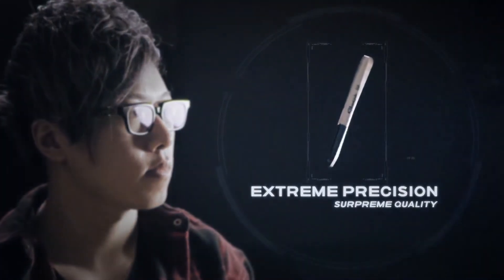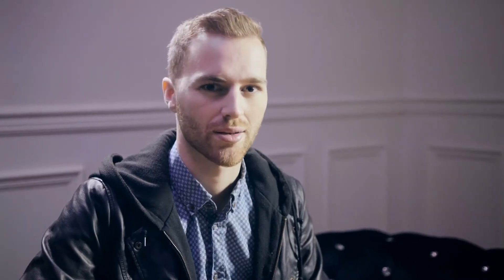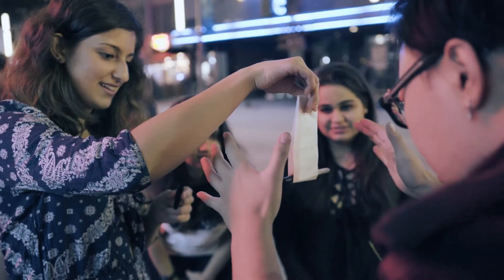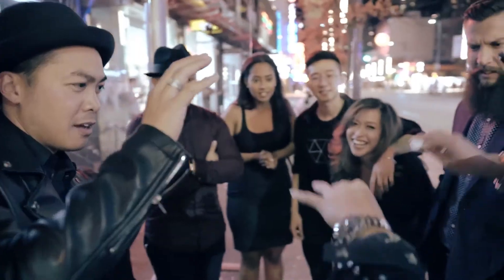Vanishing Sharpie by SansMinds Creative Lab